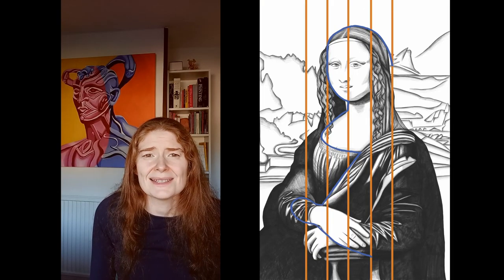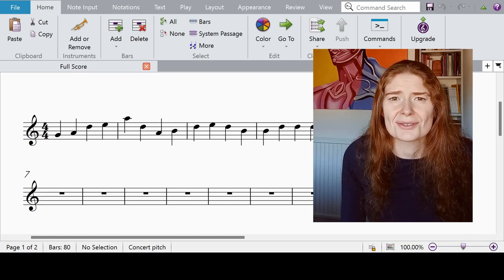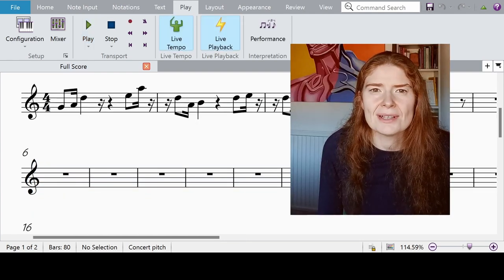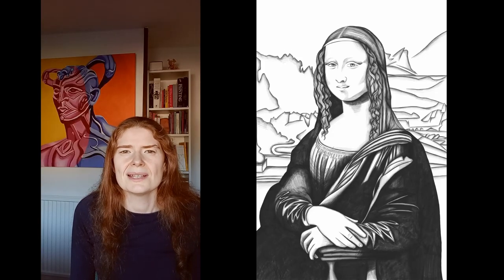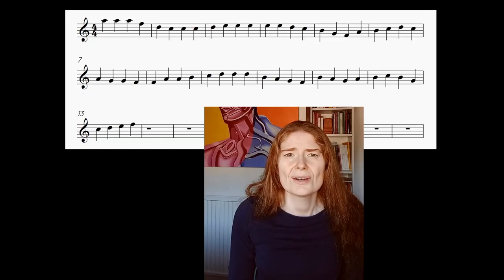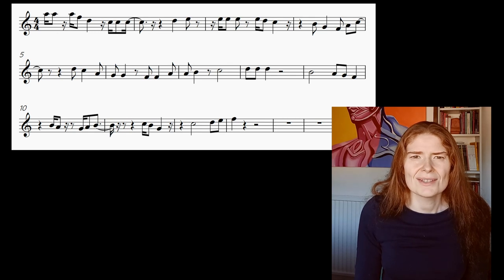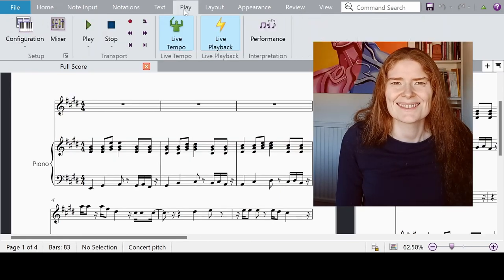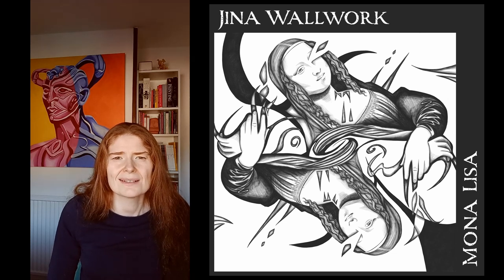Turning the Mona Lisa into Music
Jina Wallwork turns the Mona Lisa into a piece of instrumental music.

Art and music created by Jina Wallwork

00:00 Turning the Mona Lisa into Sheet Music
04:11 Creating Another Melody from the Same Image
07:52 Let's Add Some Surrealism
11:30 The Finished Version
12:02 The Animated Music Video